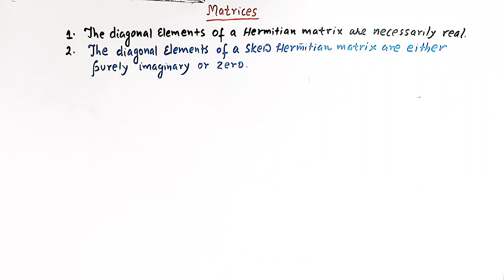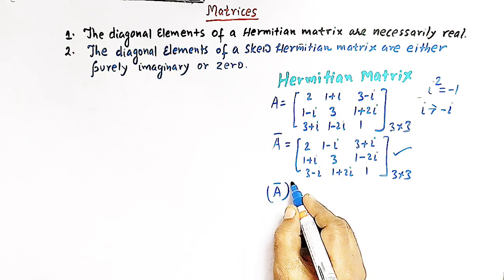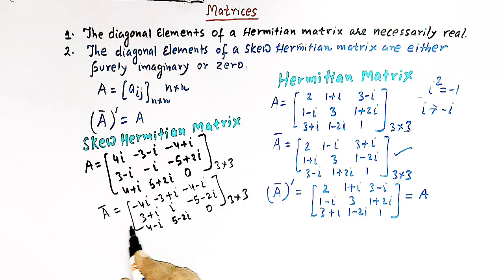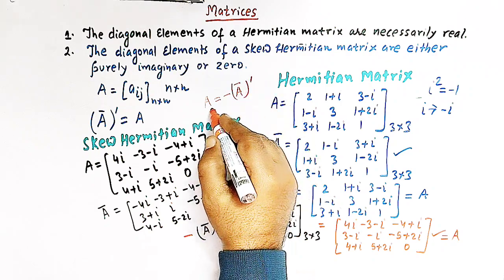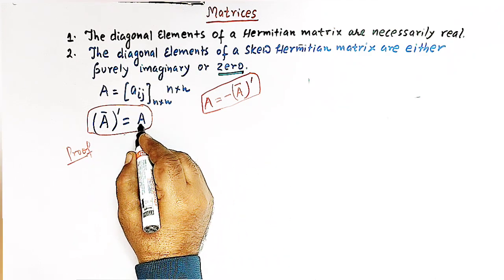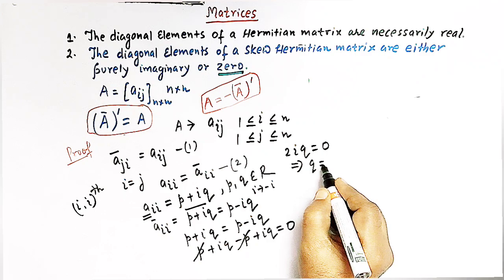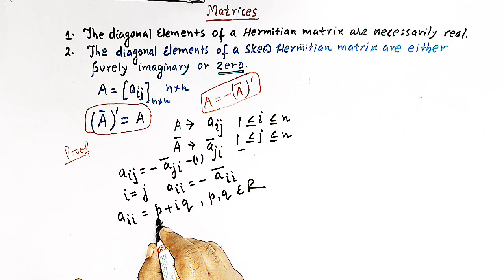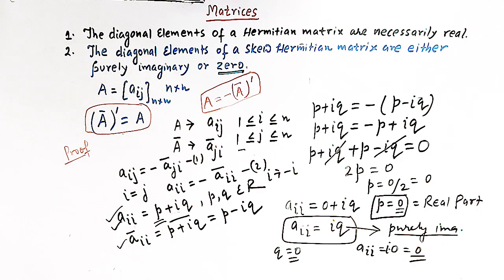Hermitian Matrix and Skew Hermitian Matrix.